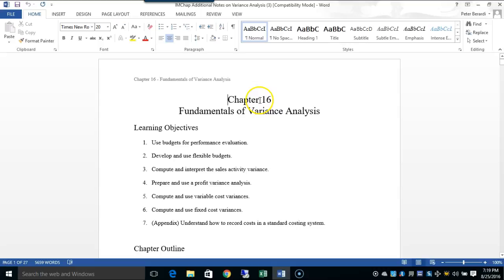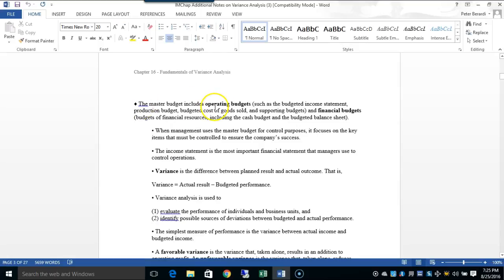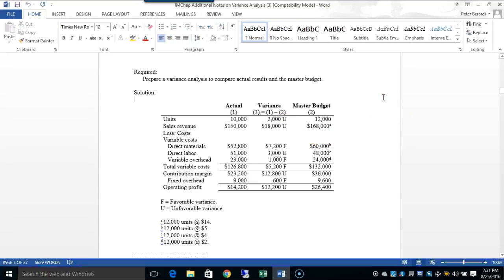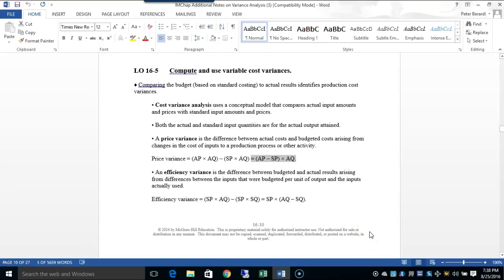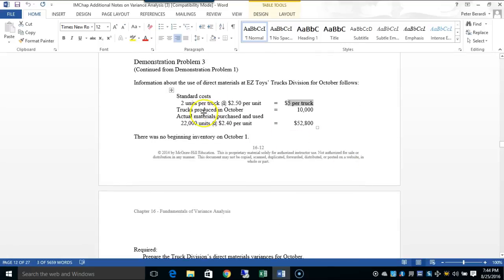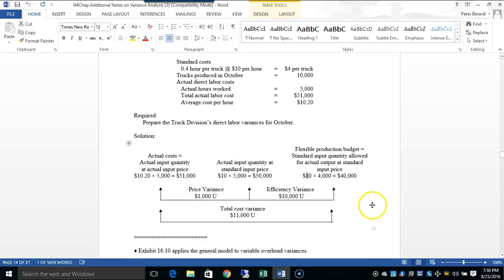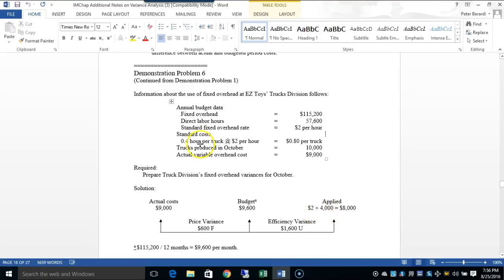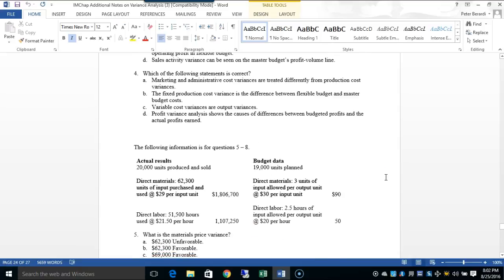Variance Analysis Discussion